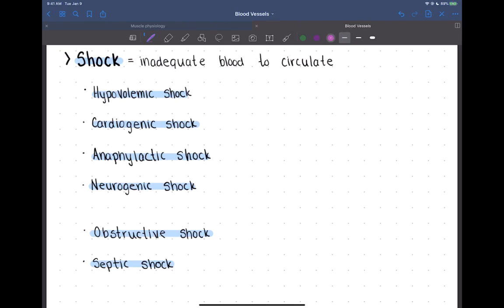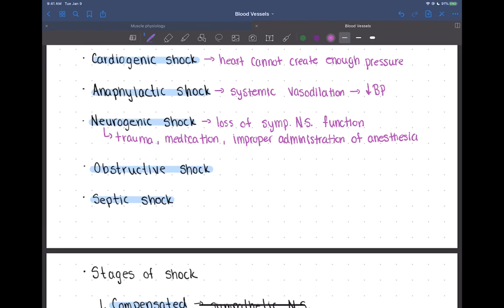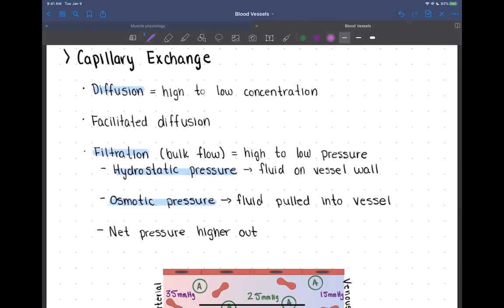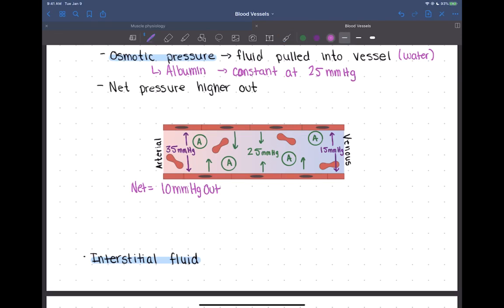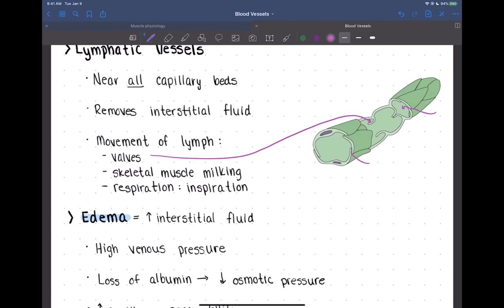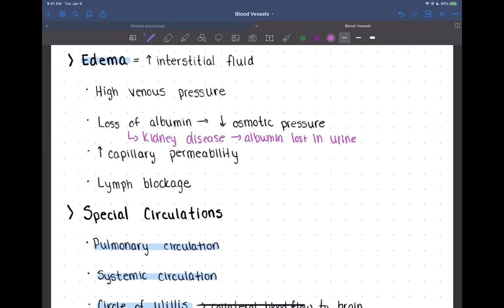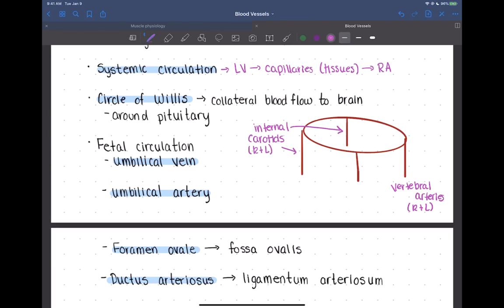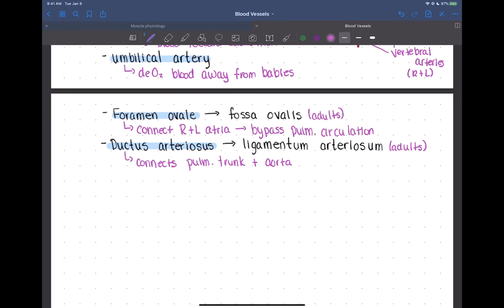Blood Vessels Part 3